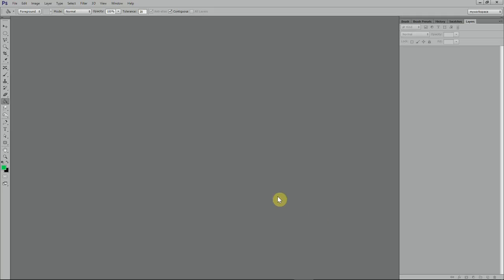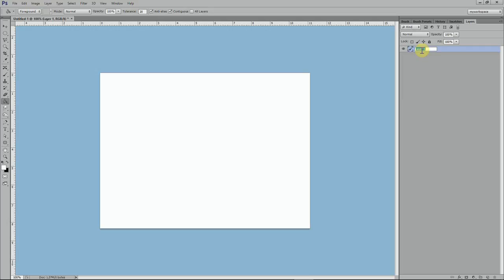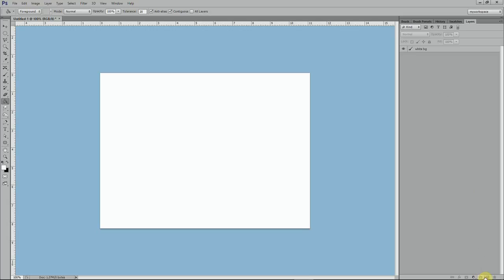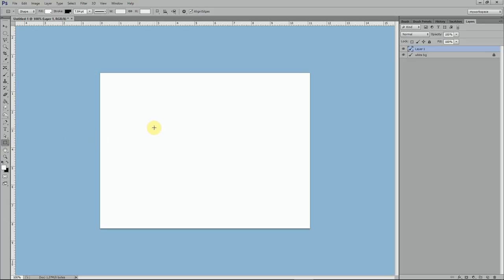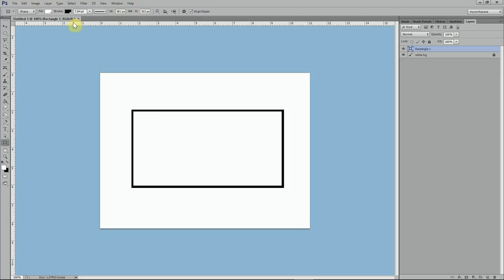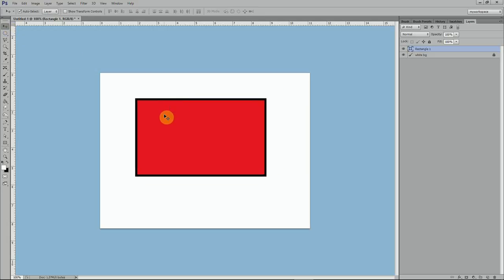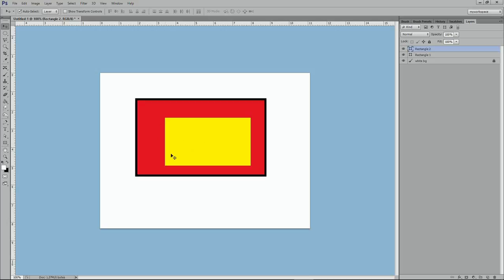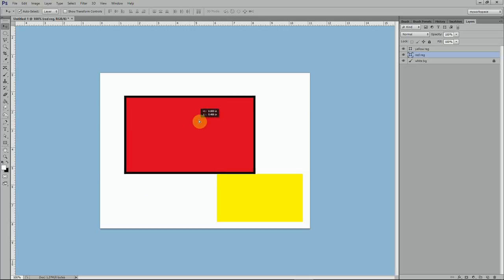Lesson 11: Drawing Tools - Regtangle